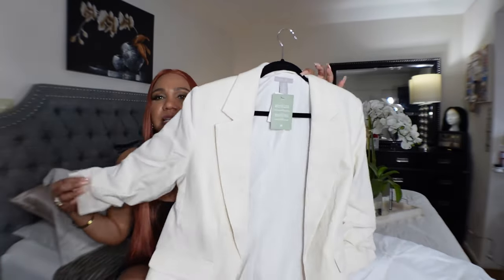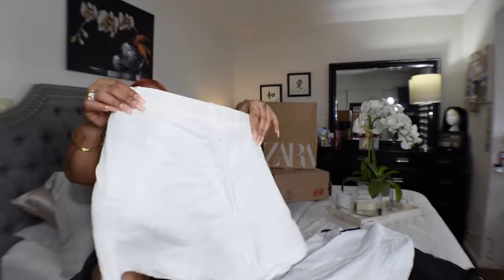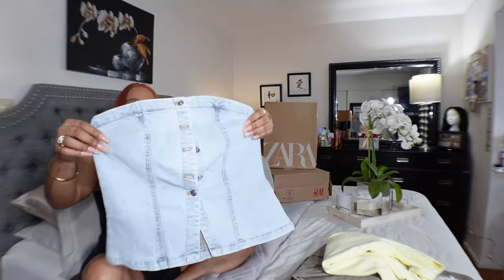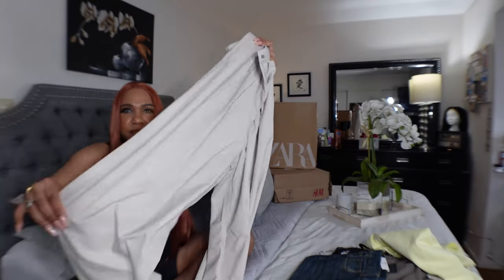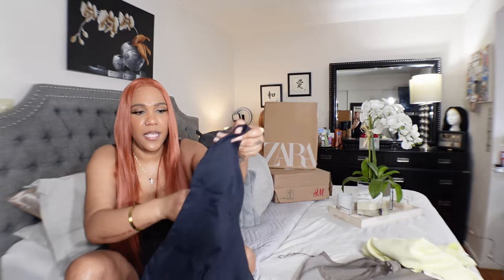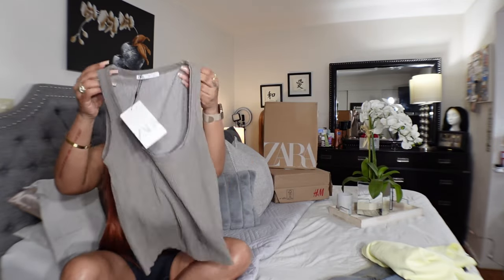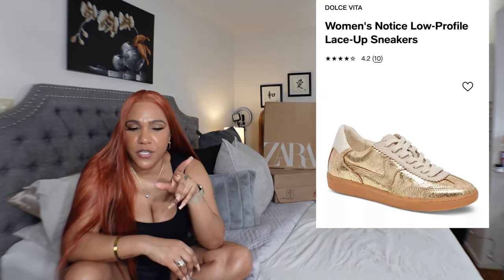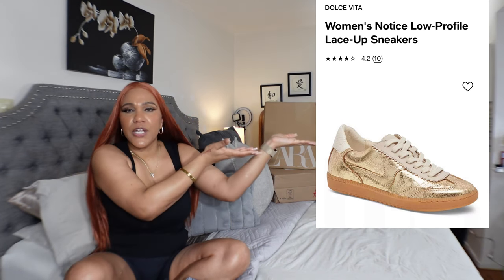HAUL | H&M | ZARA | AMAZON | TARGET | try on haul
Hola Mis Amores! Welcome back to another video. In today's episode of how i spend my coins, i bring to you a quick haul from @H&M , @AMAZON, @TARGET & @ZARA. Hope you enjoy the content.
Link:
ZARA
TARGET
Yellow Sweater
Denim Shacket
Jeans: link unavailable
AMAZON

MEASUREMENTS:
5'7
176lbs
30 waist, 44 hips
38DD

SOFTWARE:
Filomora
VLLO